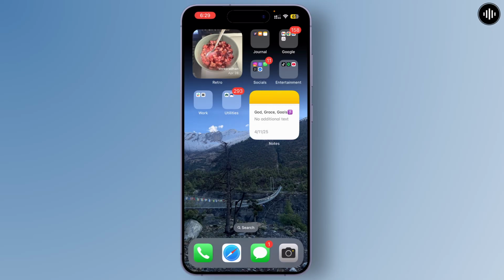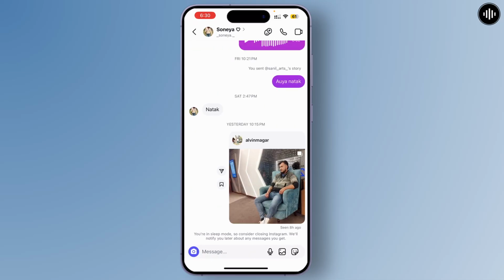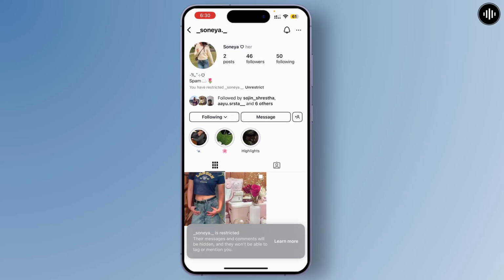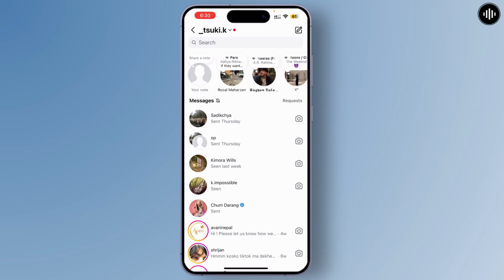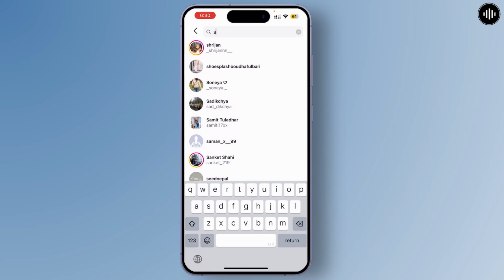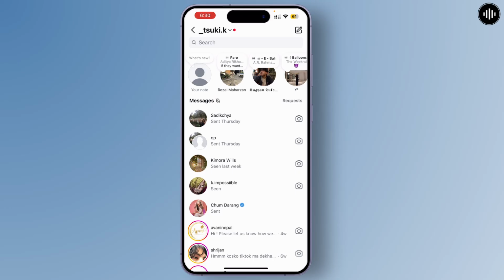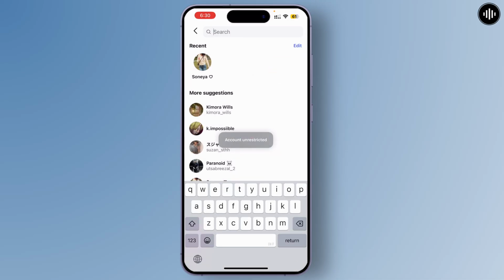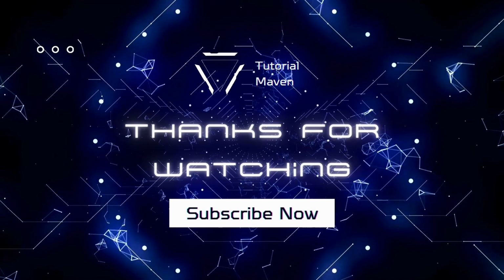How to Hide Instagram Chats Without Deleting Them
Want to hide your Instagram chats without deleting them? This video will show you the simple steps to hide your Instagram conversations and keep them out of sight while still preserving them for later. Whether you’re looking to declutter your inbox or keep private chats hidden, this tutorial has you covered. Learn how to use the "Hide Chats" feature and enjoy a more organized Instagram experience. Watch now to see how you can easily hide your Instagram chats without losing any messages!

Timestamps:
00:00 How to Hide Instagram Chats Without Deleting Them
00:06 How Do I Hide Chats on Instagram?